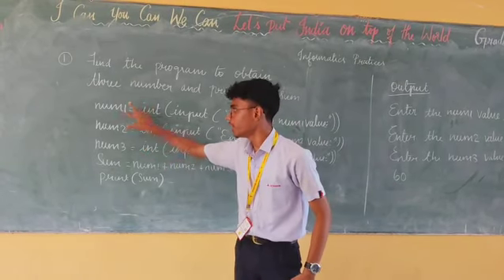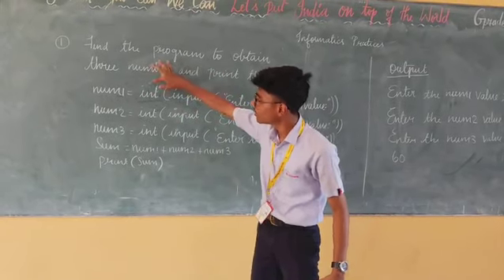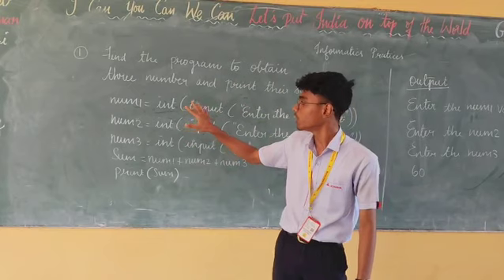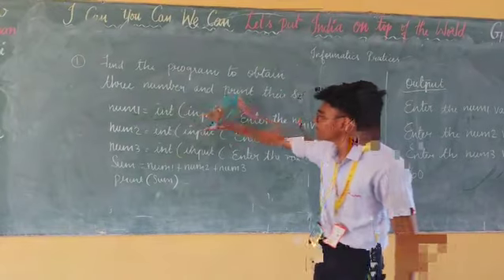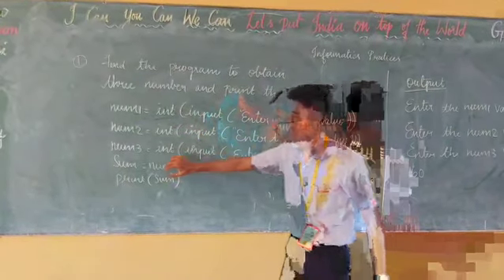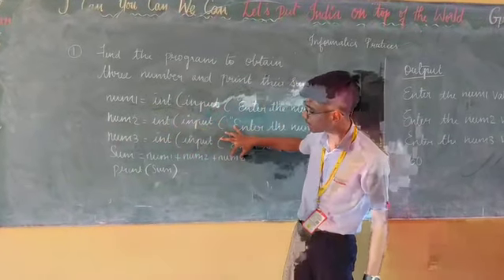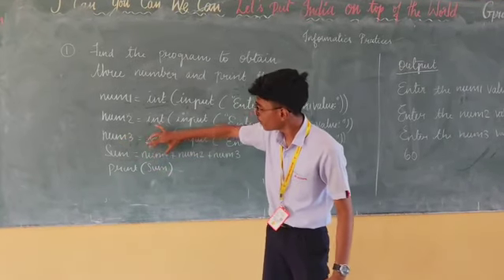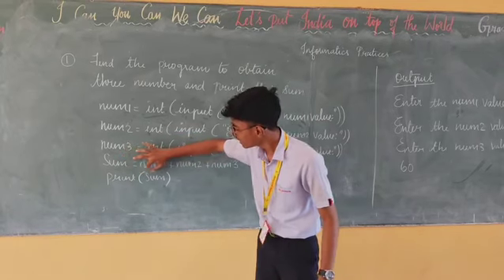Topic : Python program/ Activity: Problem learning Method/ Trainer: Rajeswari/ Grade: 11B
Topic : Python program
Student name: Suriya krishna
Grade: 11B
Activity: Problem learning Method
Trainer: Rajeswari